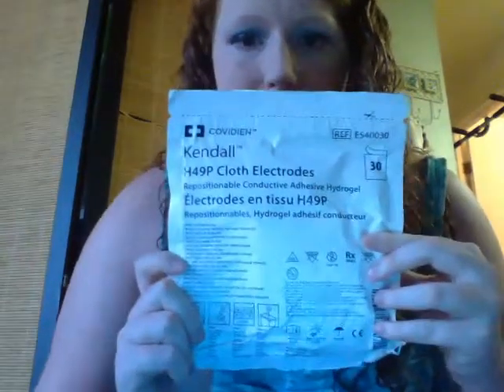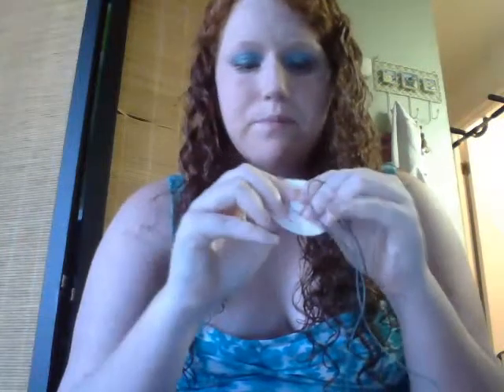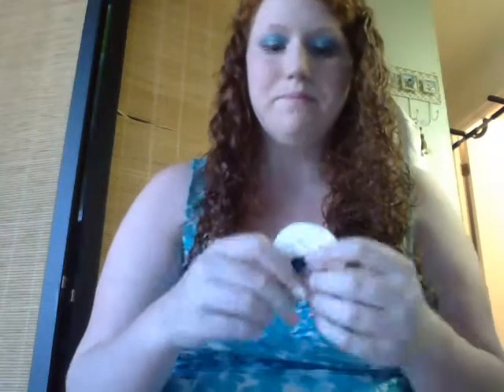Disalbed Dreamers Presents: All about the life watch heart monitor!